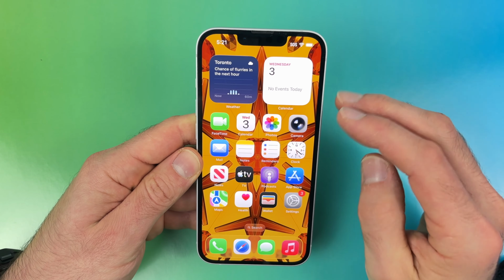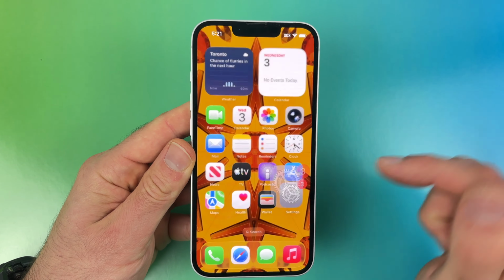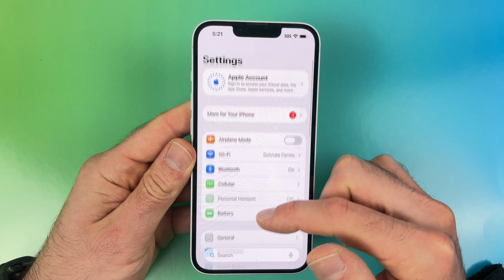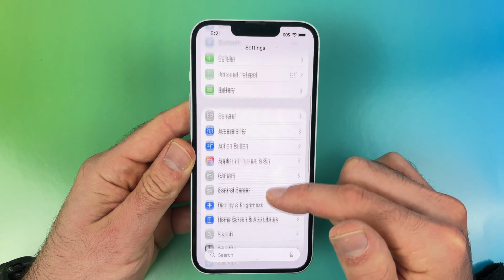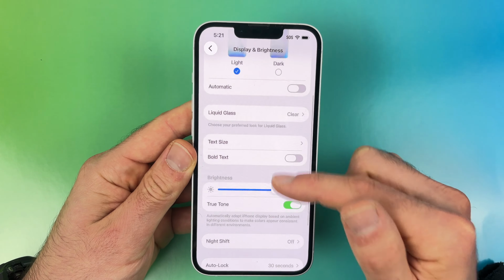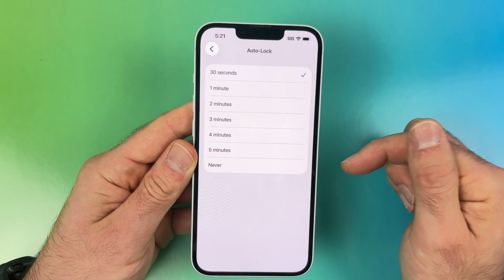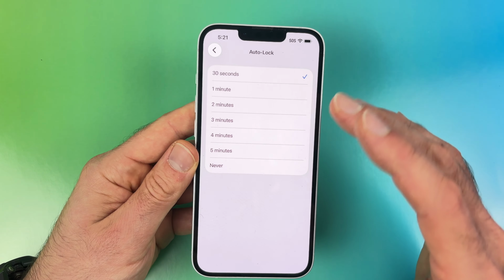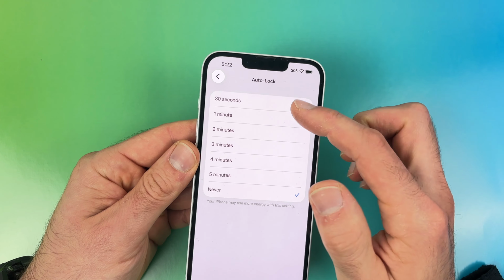iPhone 16e : How to Change the Auto Lock Screen Time Out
This is how you can change the screen auto lock time out on the iPhone 16e